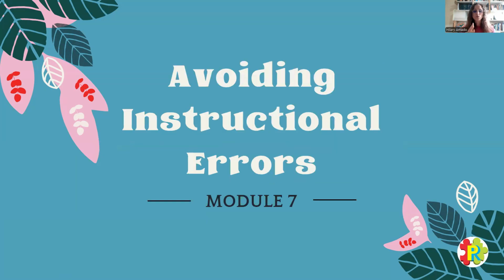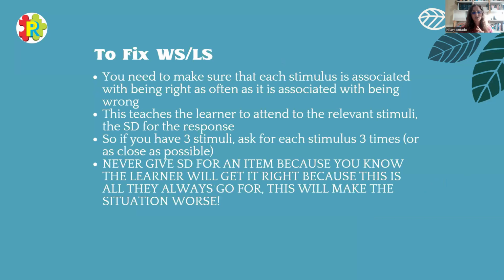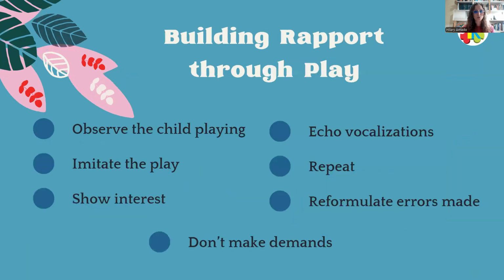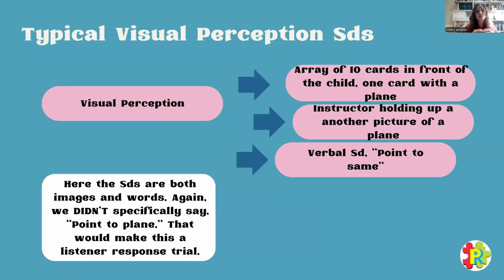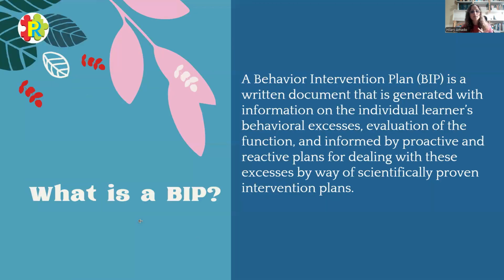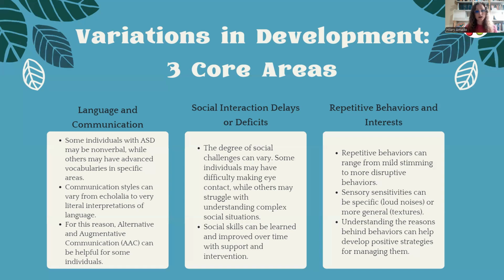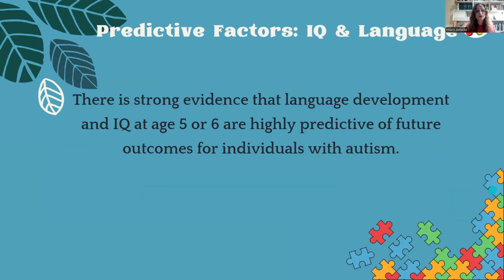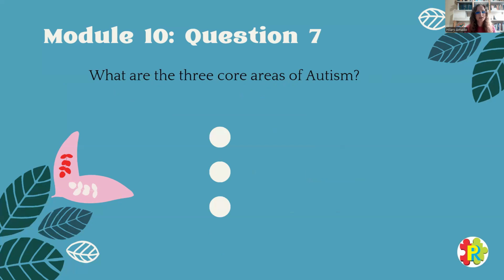Praise ABA Training Part 3: Modules 7-10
In Part 3 of the training, we are going to look at Instructional Errors and how to avoid them, Pairing, Assessment, and Instructional Control, the Learner's Programming and Behavior Intervention Plans, as well as discuss Autism and other disabilities supported with ABA.